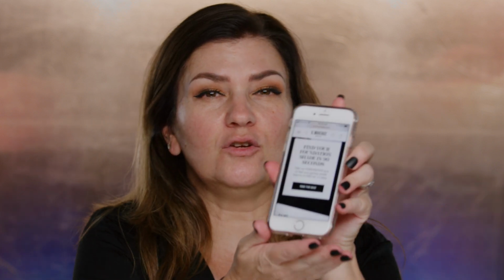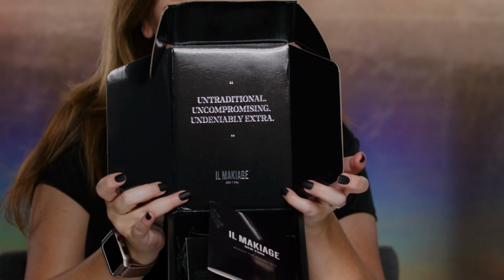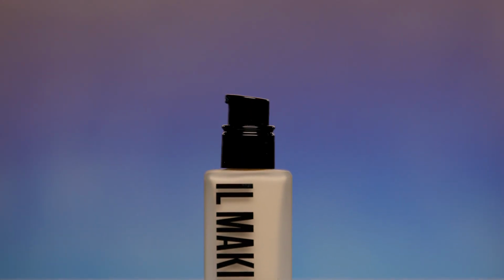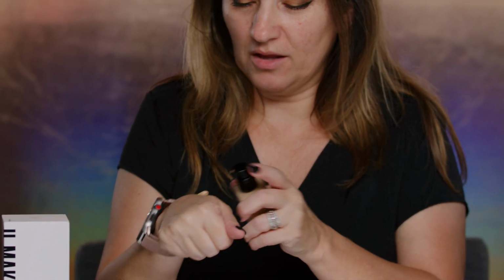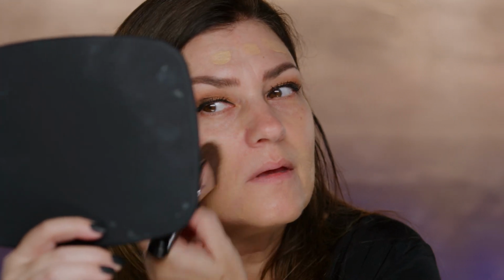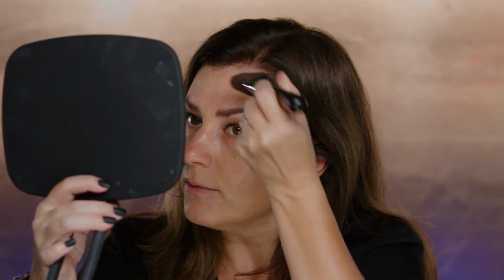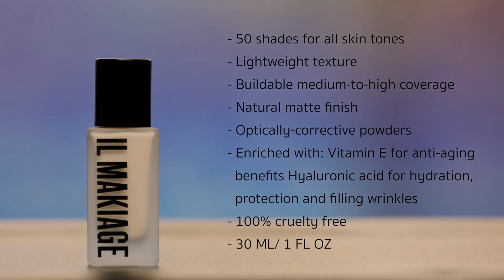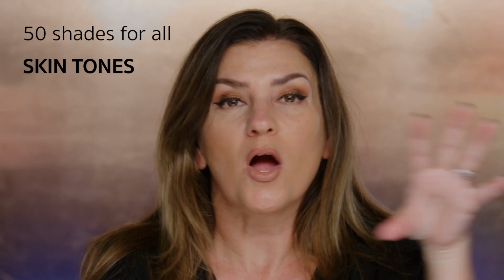IL Makiage Woke Up Like This Try Before You Buy Review | Darla Rodriguez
IL Makiage Woke Up Like This Try Before You Buy Review, is it worth all the hype on Instagram? I ordered this foundation and did a review and wear test to see for myself how the product holds up on foundation Friday.

Sigma Brush Edge Kabuki F87 (See Link Below)

I truly appreciate it when you guys use my codes and links. Thank you for your continued support.